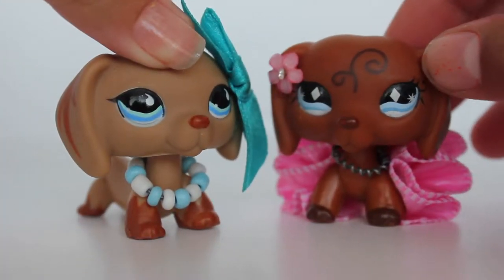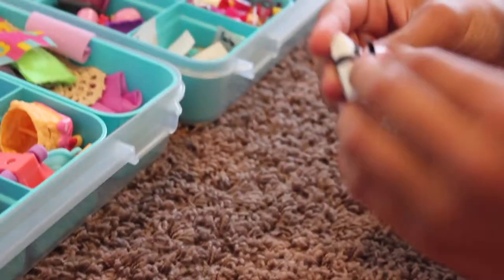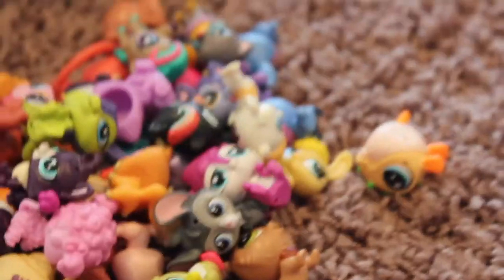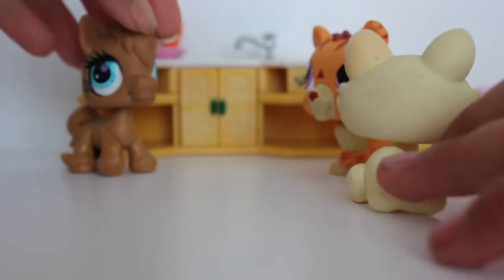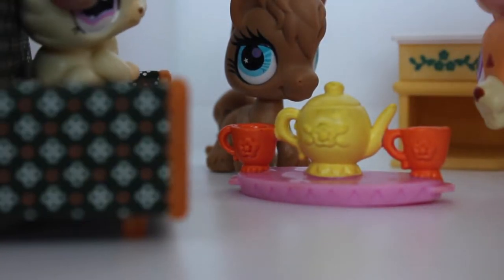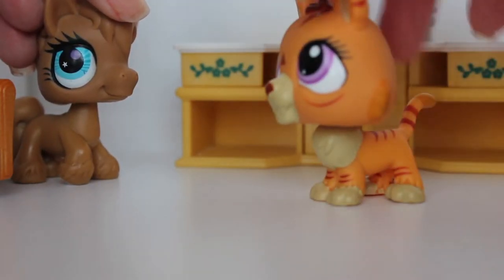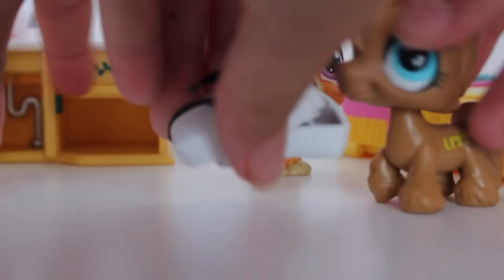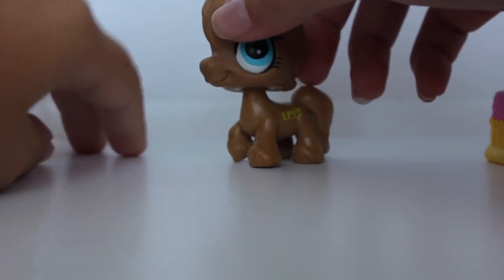LPS: One Take CHALLENGE #3! | Feat. Siennah (My Cousin)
Hello everyone, Welcome to another video! Today I bring you a fun video that I made with my cousin Siennah! Enjoy! 💕

Thanks! :3